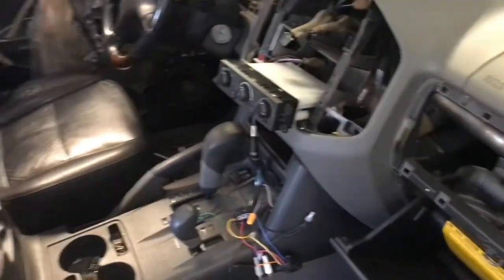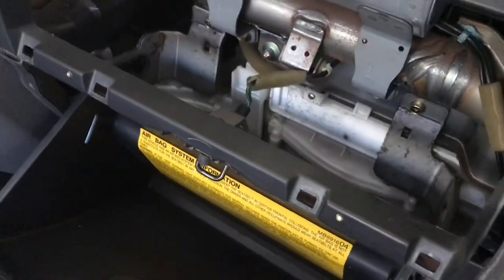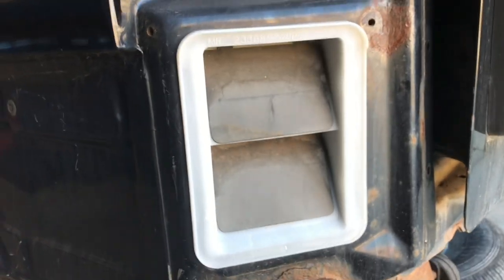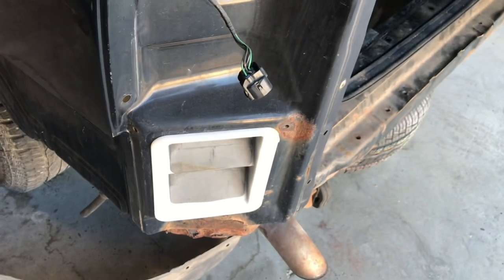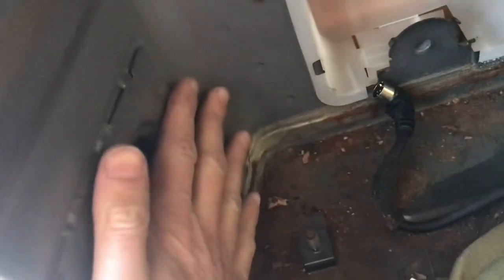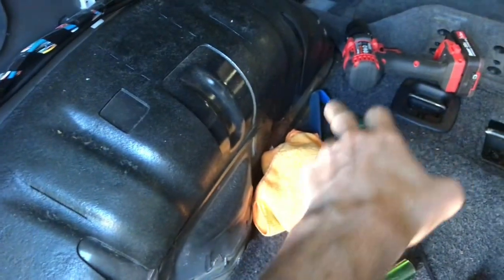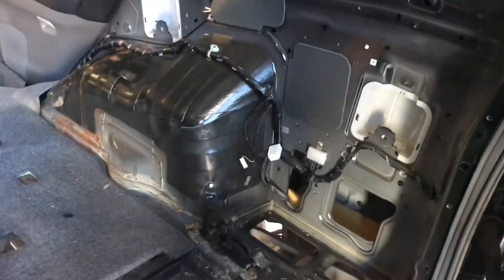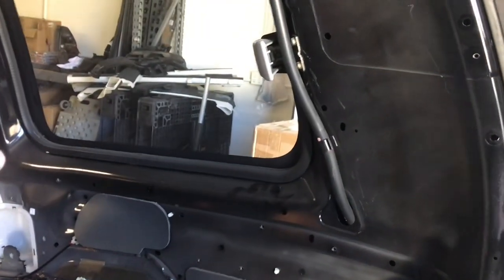Stop Dust from getting inside your Gen3 Mitsubishi Montero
Two filters to help mitigate the amount of dust getting into the cabin.